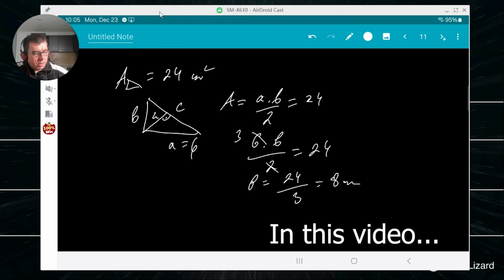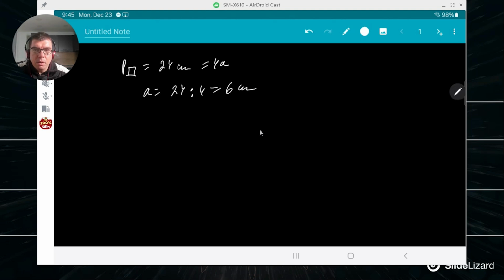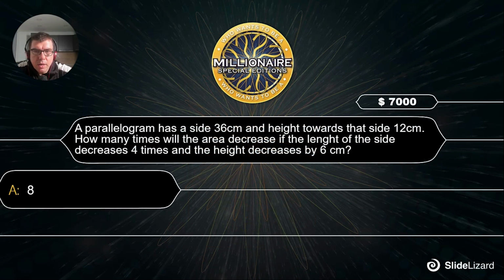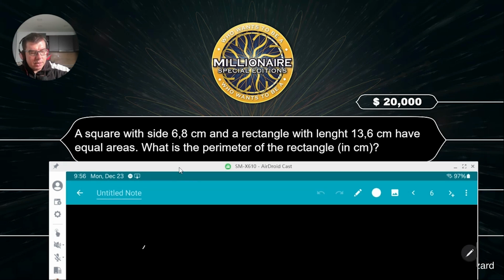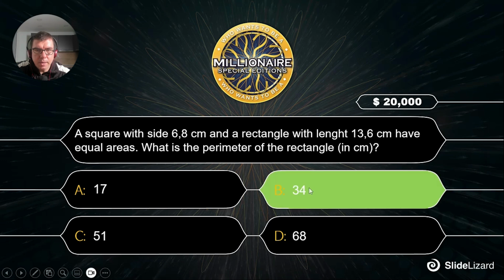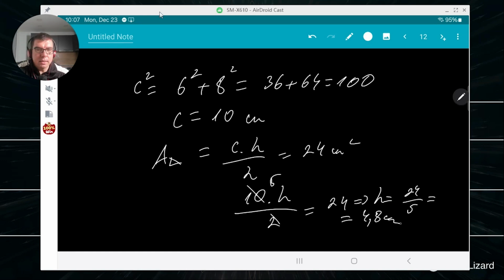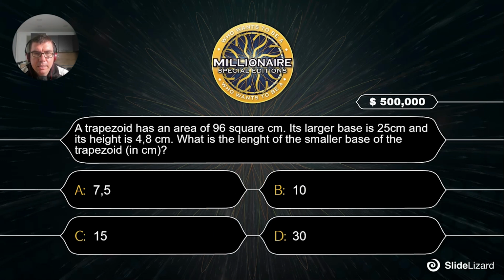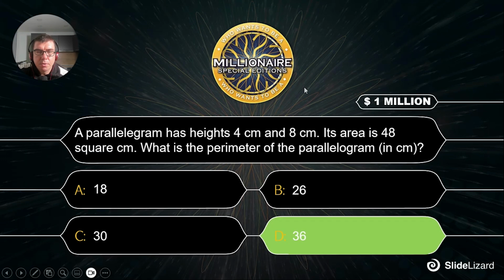Lesson 4 - Basic geometry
In this episode we are going to solve problems related to the area and perimeter of basic geometrical figures such as triangles, trapezoids, parallelograms, etc.